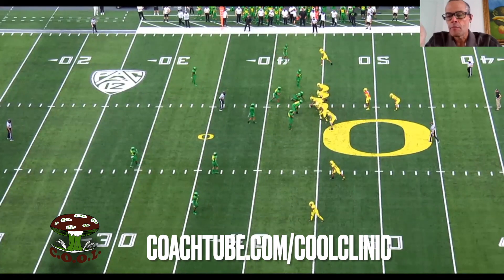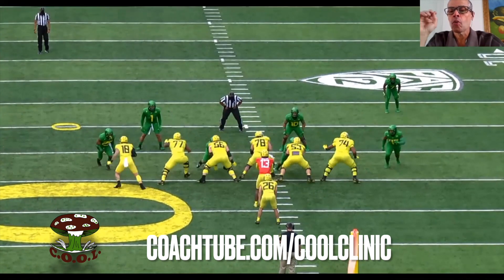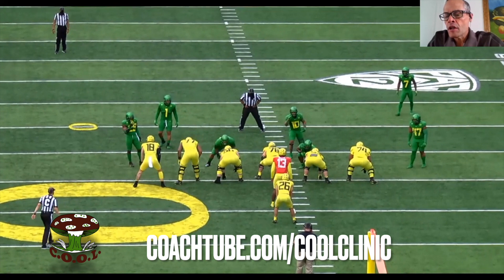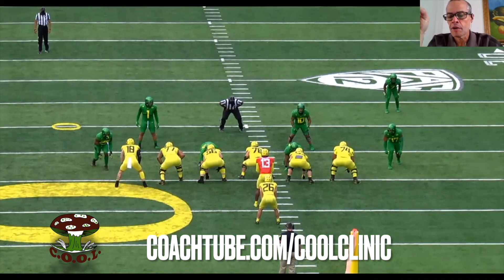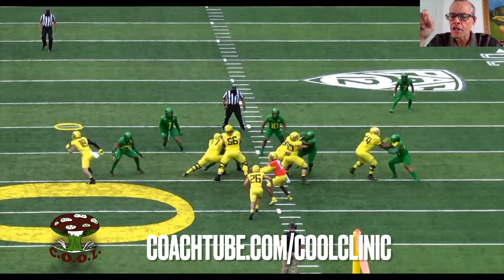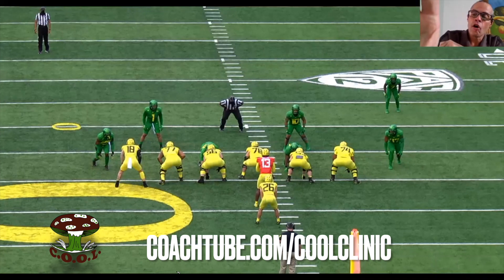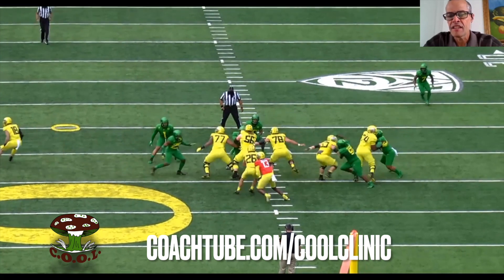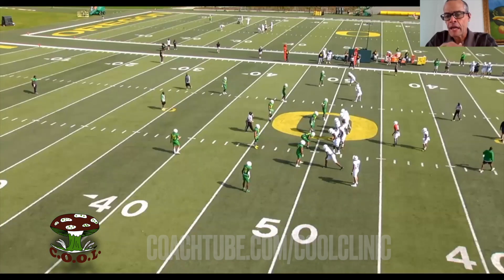Alex Mirabal - Gallop Technique